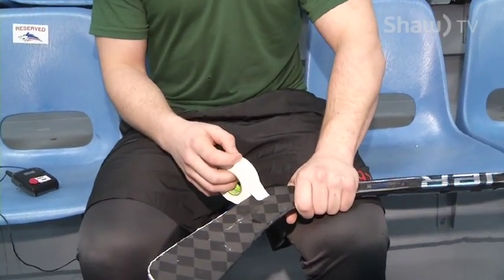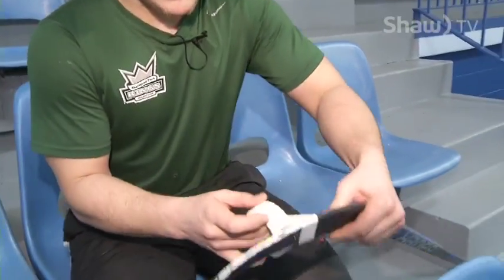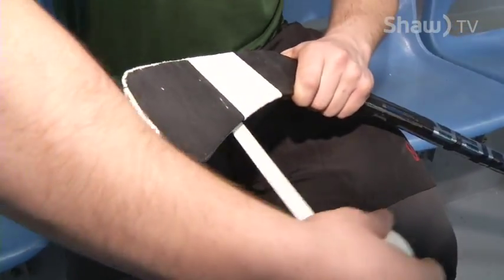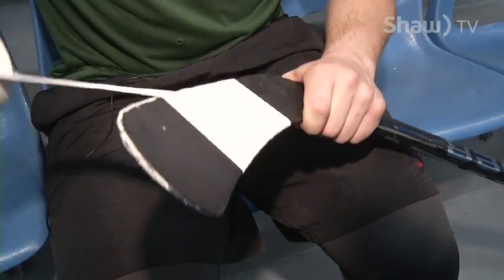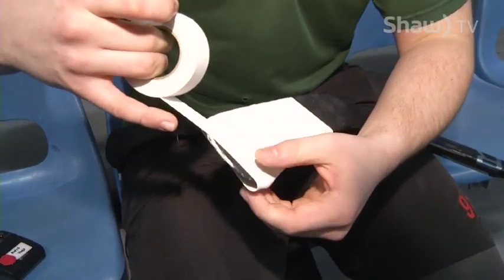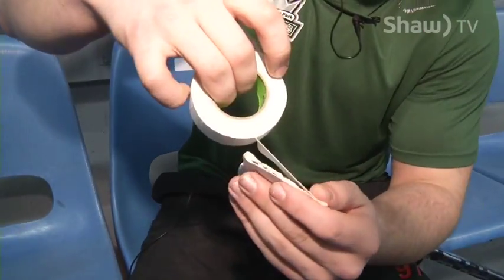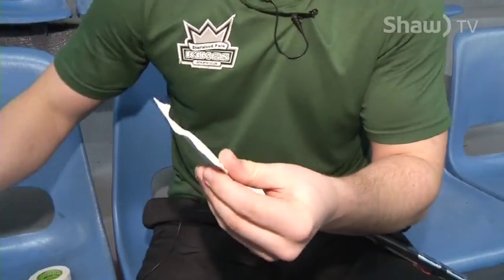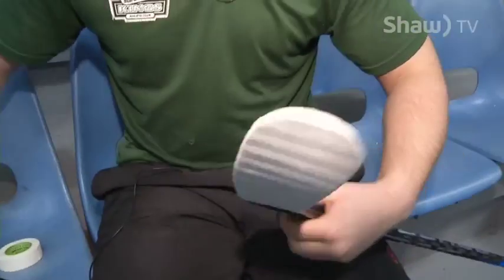Sharpen Your Skills - Mark Ziobro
Dryden GM Ice Dogs Mark Ziobro teaches us how to tape a stick.